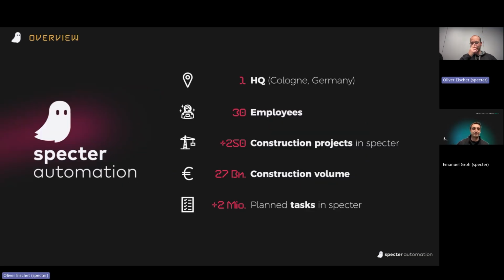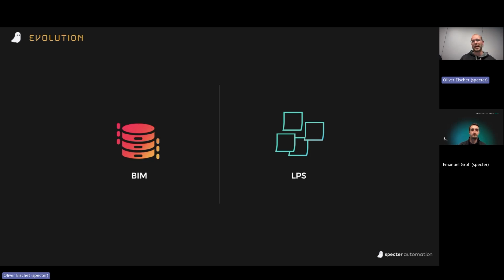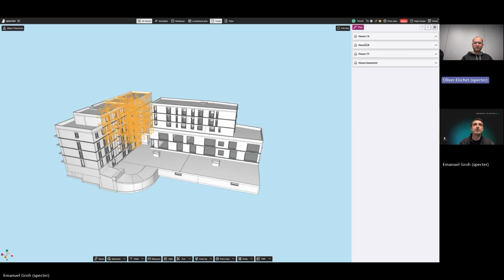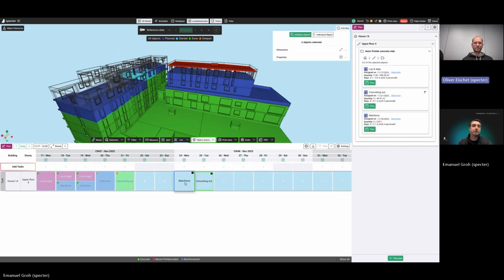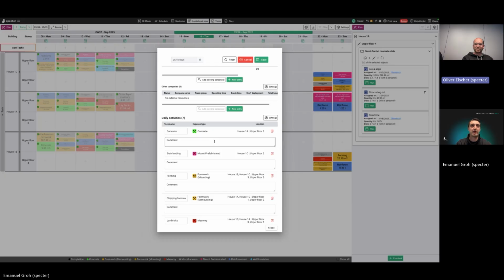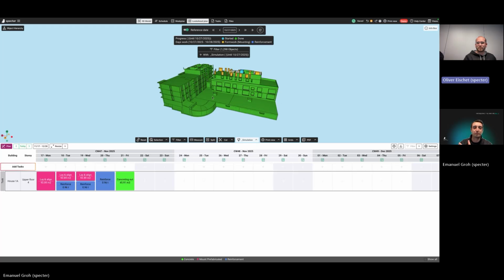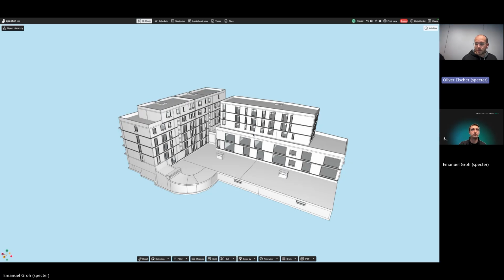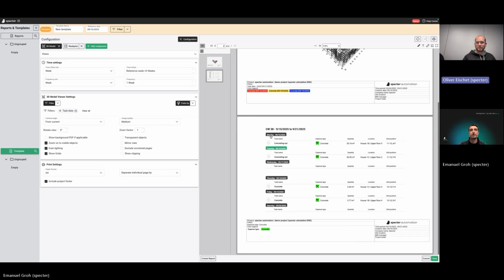How Lean Construction + BIM save you hours every week | specter automation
Tired of wasted time on-site? Learn how Lean Construction and BIM turn complex projects into simple, structured workflows.
See specter automation in action — saving teams hours every week through smarter planning and execution.

In this webinar, hosted by specter automation, you’ll discover:
✅ What BIM really means for day-to-day project work
✅ How Lean principles reduce waste and increase efficiency
✅ Practical demos: planning, documentation, and real-time project tracking
✅ How to connect models directly to tasks for clarity across your team

Whether you’re a project manager, foreman, or construction professional, this session shows you how to:
➡️ simplify scheduling and planning,
➡️ cut down on delays,
➡️ and create a clear, data-driven workflow from design to execution.

📌 specter automation makes construction management practical, visual, and easy to adopt — no buzzwords, just tools that work on real projects.